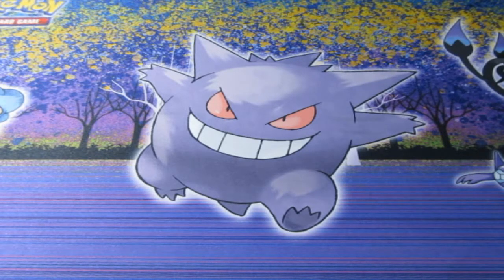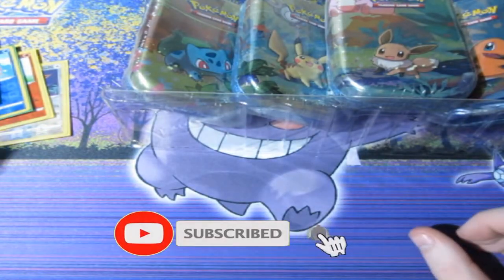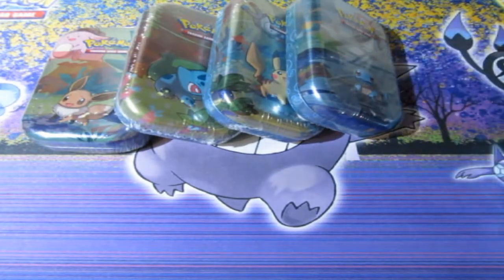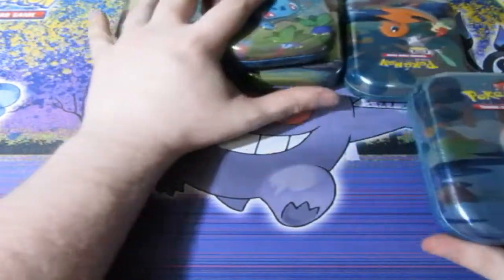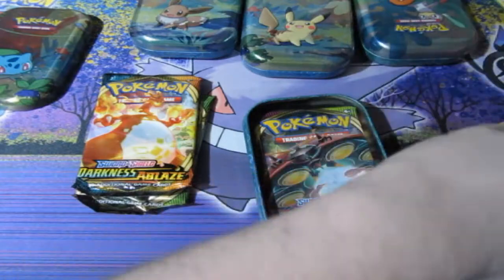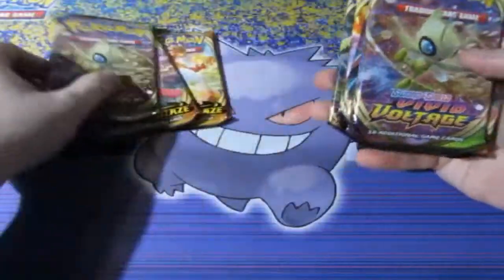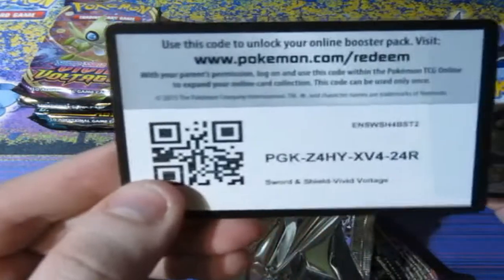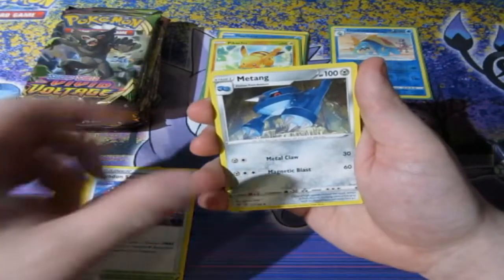Pokémon Pack Opening Costco Mini Tins Exclusives OMFG